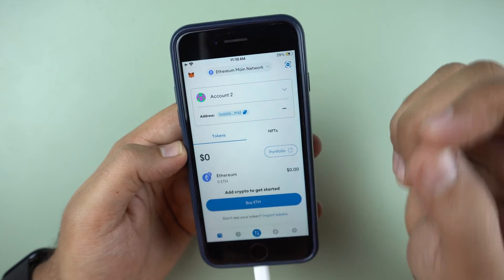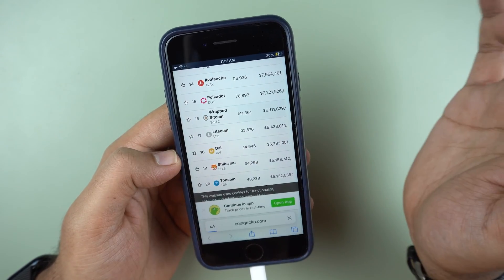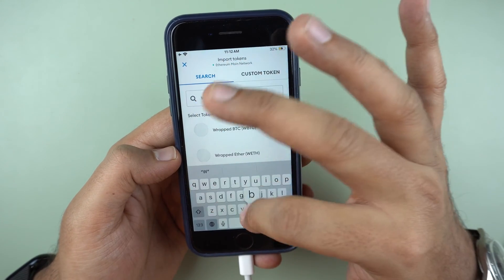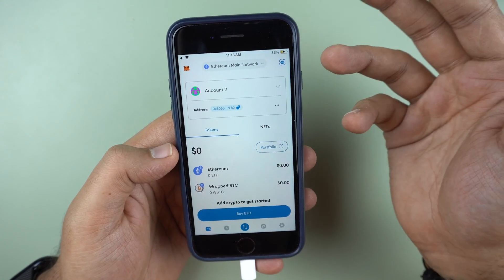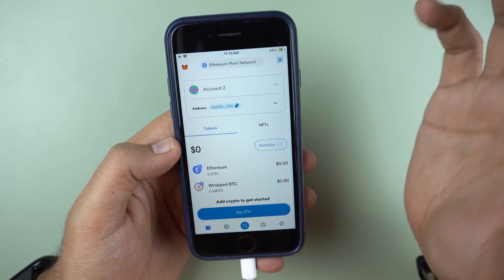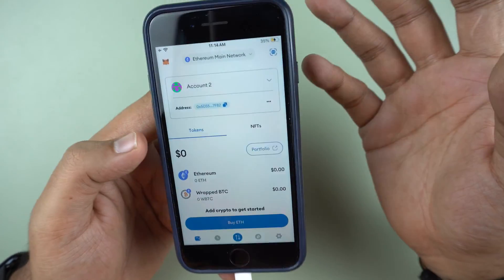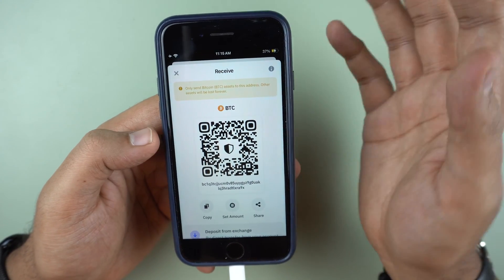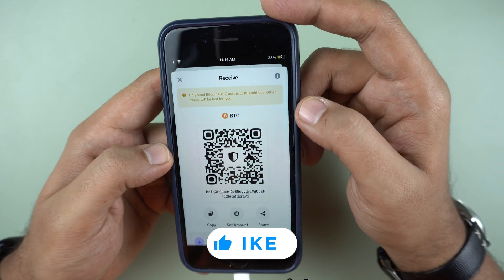BTC Chain in Metamask? How to Add Bitcoin to Metamask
How to add the Bitcoin chain to Metamask is not the right question because Metamask doesn't support any other blockchain except Ethereum and it's side-chains. But there is a way by which you can still invest or trade in Bitcoin via Metamask. Let's see what that is and how can you actually use Bitcoin in a meaningful manner.